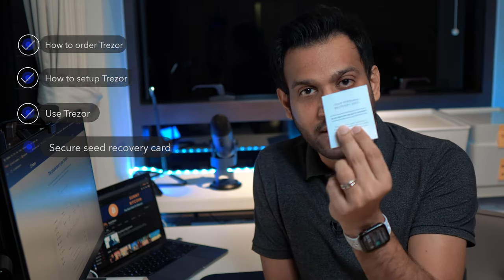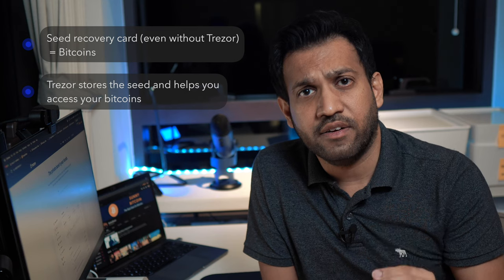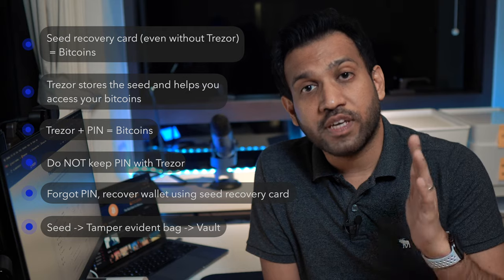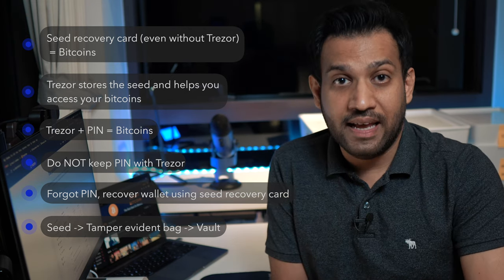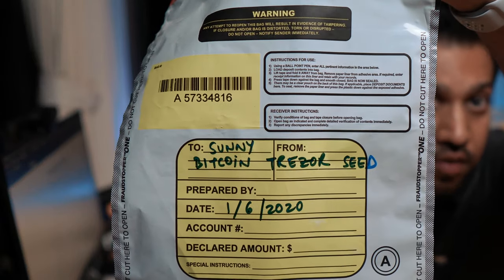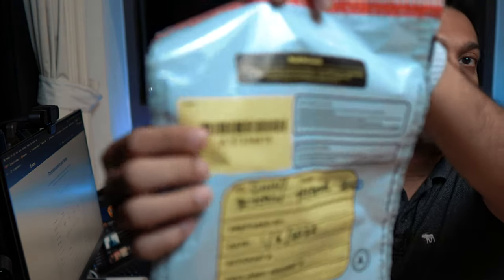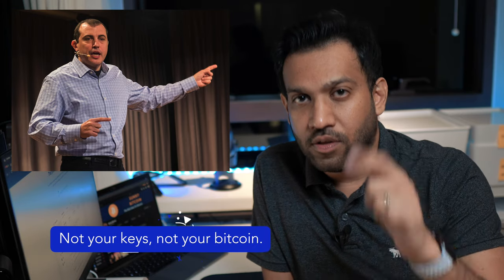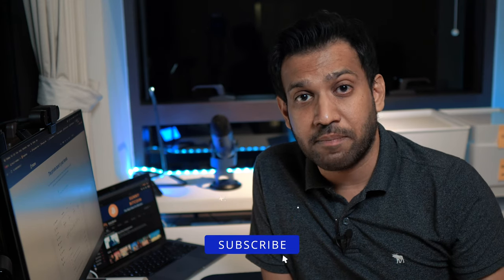SECURE Your Trezor Bitcoin Wallet (5/5)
Securely store the seed of your Trezor bitcoin wallet.

In Amazon India:

Chapters:
0:00 Intro
1:01 Principles on securely storing the recovery seed
2:25 Using the tamper evident bag